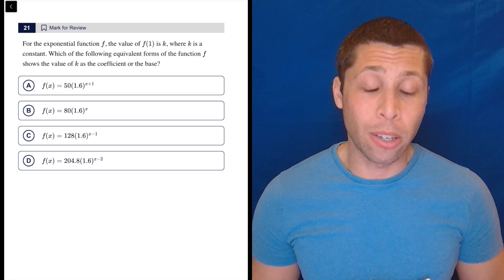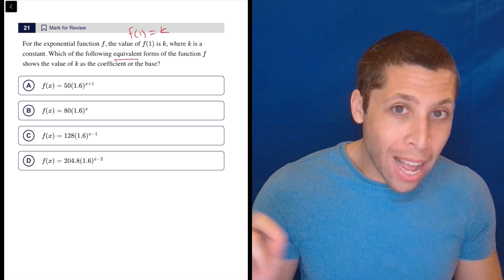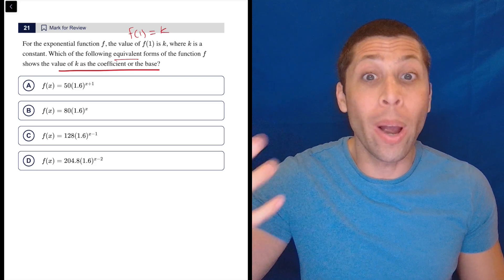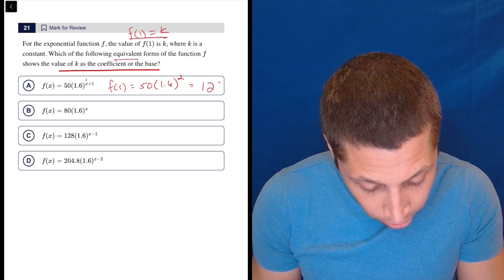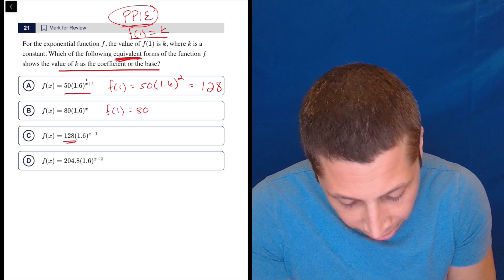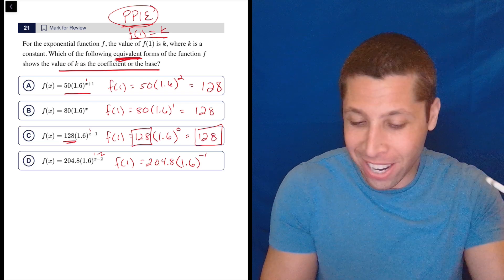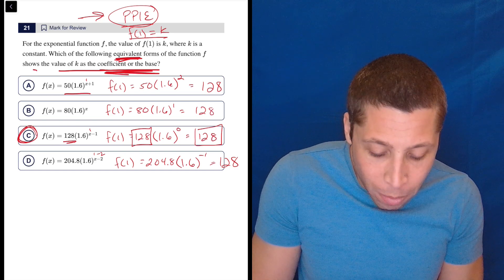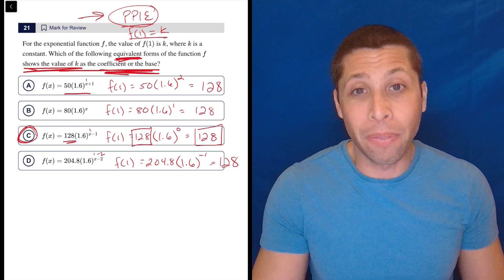Digital SAT 8, Math Module 1, Question 21